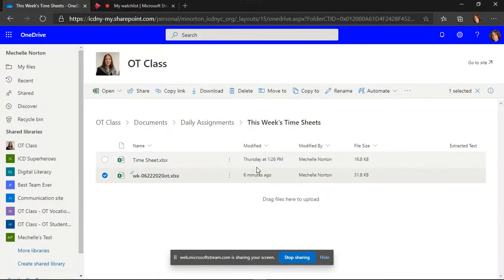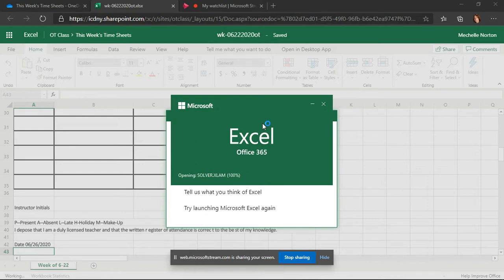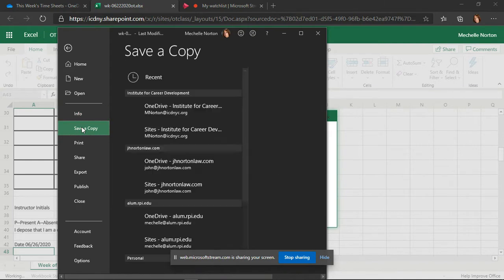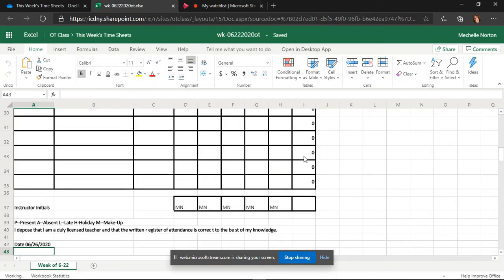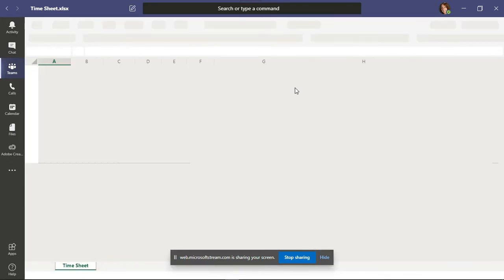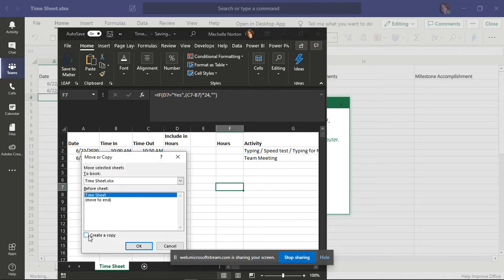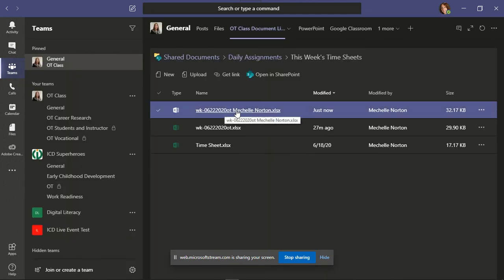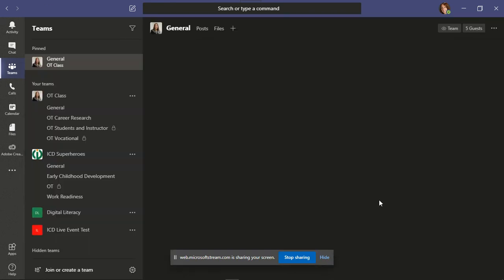Weekly Timesheet Excel Workbook Creation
Directions for students to create their individual weekly timesheets used to record their time.